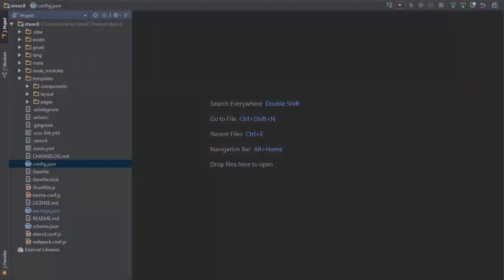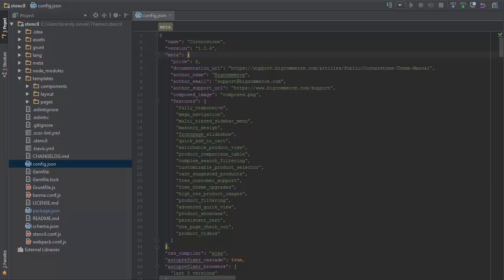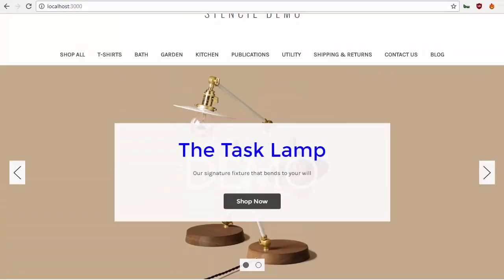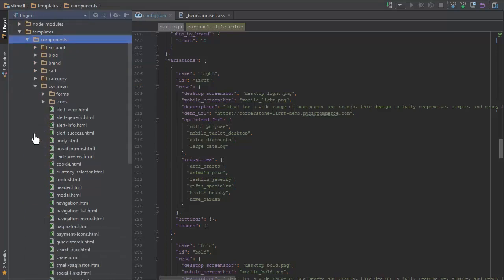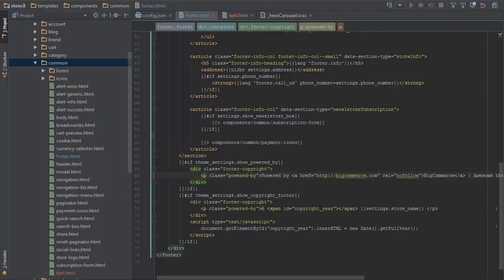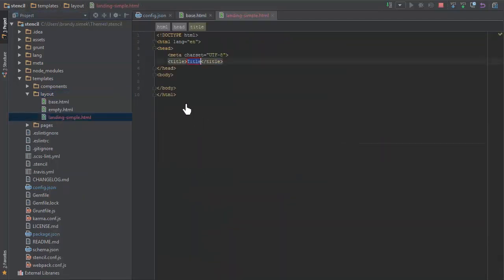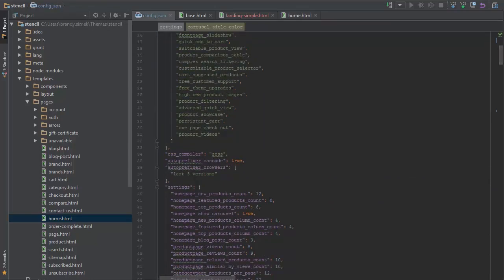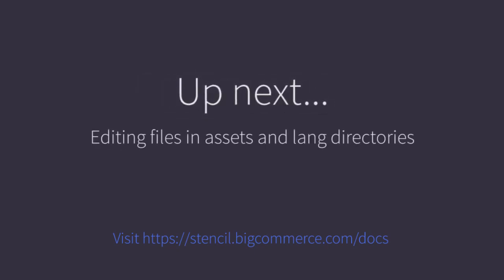Customizing a Theme (Part 1) - Config.json and Templates Directory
Making customizations to a theme using the CLI.

- Part 1 covers the config.json file, and the templates directory.